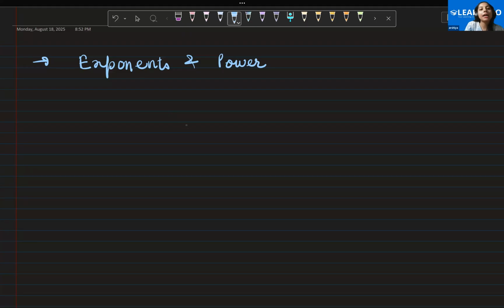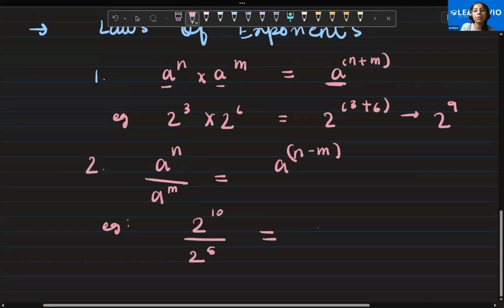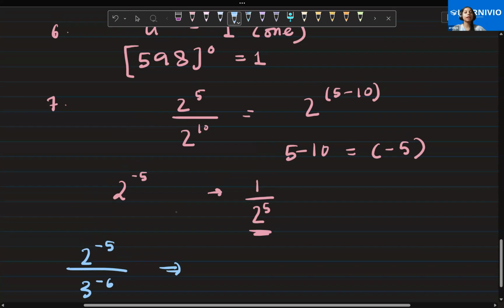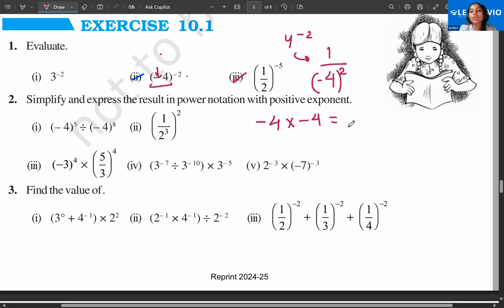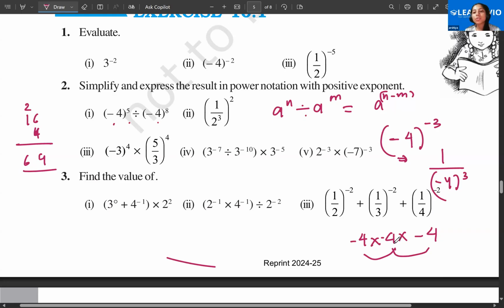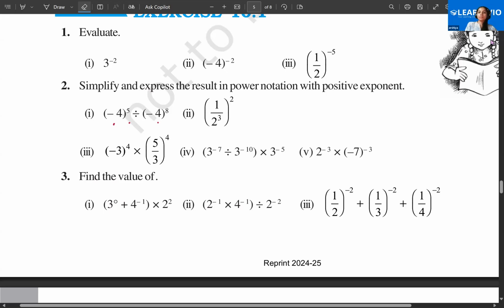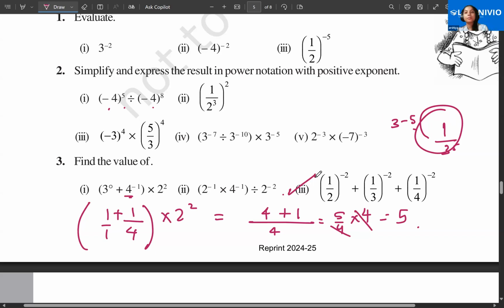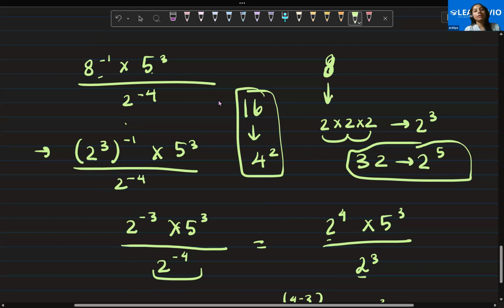Learnivio | Chapter : Rational Numbers | Basics of Rational Number | Lect | Abhiraj 18-08-2025